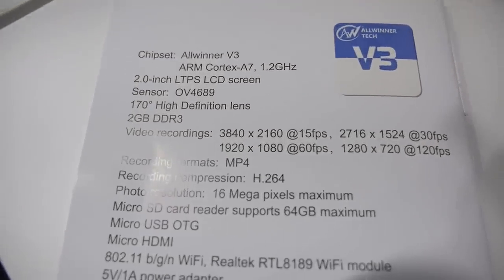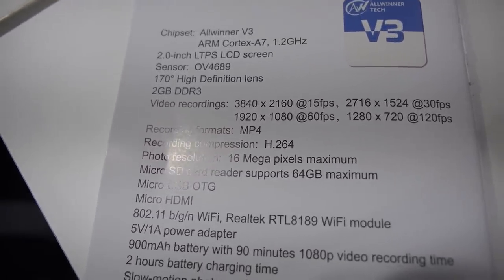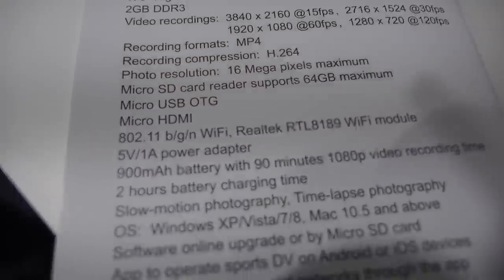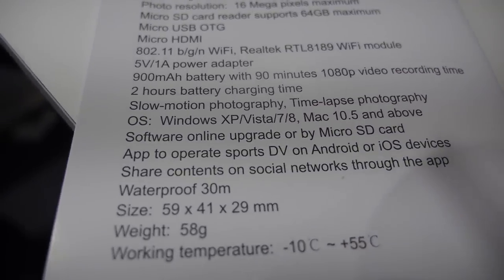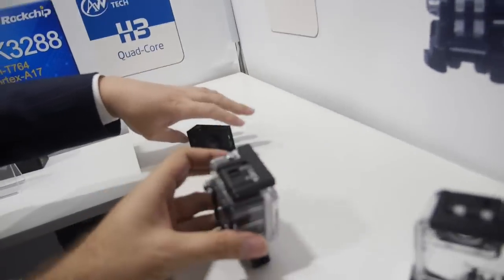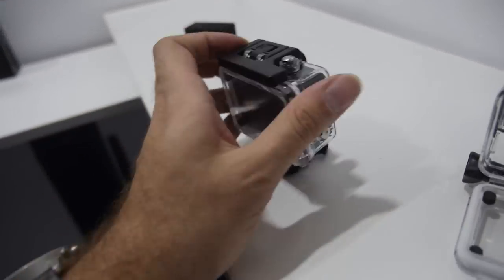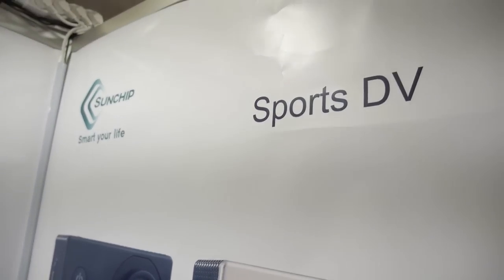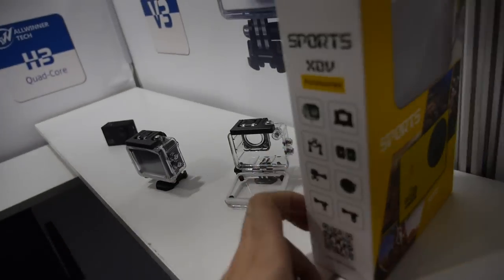Sunchip 4K@15fps Sports Camera on Allwinner V3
Sunchip shows their 4K sports camera, based on Allwinner V3 ARM Cortex-A7, with 2GB RAM, records to MicroSD storage. The sports camera features a 170 degree lens and 2" LTPS LCD screen,  Support H.264 video recording up to 2160p@15fps, or 1080p@60fps. It with 900mAH battery with 90 minutes 1080p video recording.